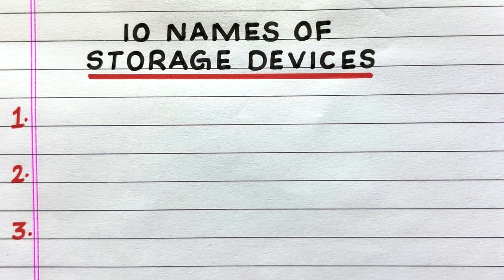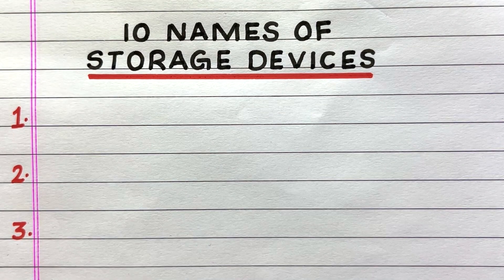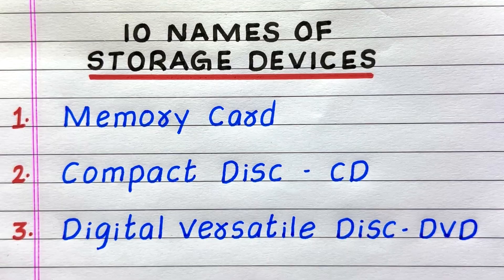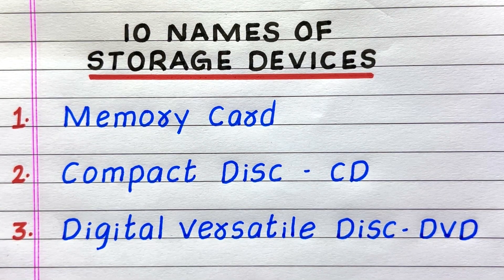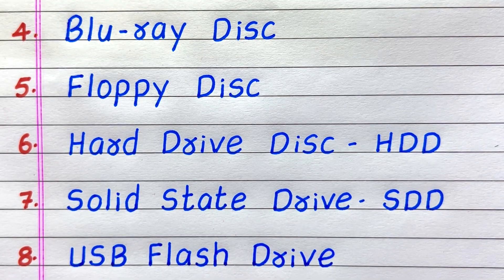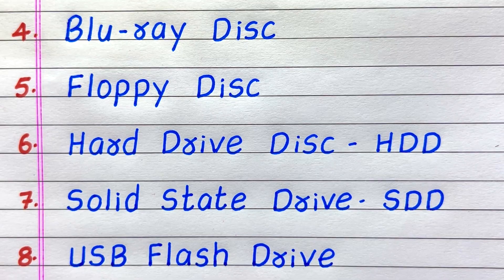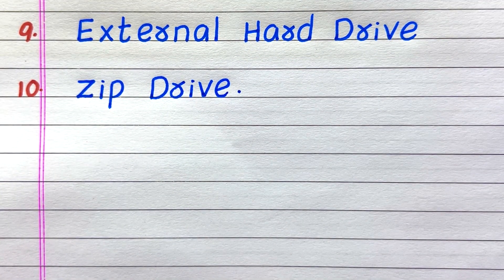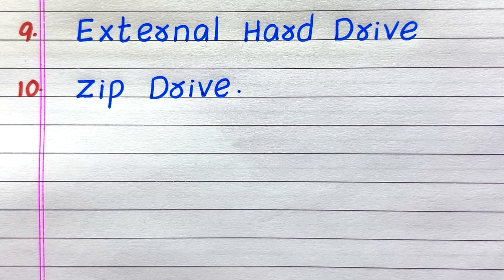Names of Computer Storage Devices | 10 Names of Computer Storage Devices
Looking for a video on storage devices? Check out this video with 10 names of storage devices in English, which explains the topic easily.

storage devices
names of storage devices